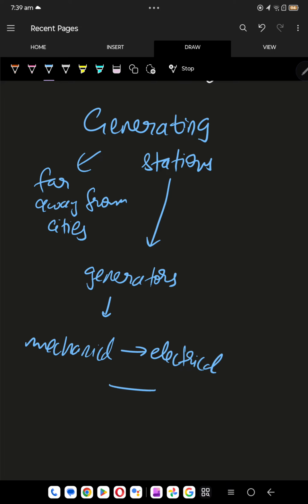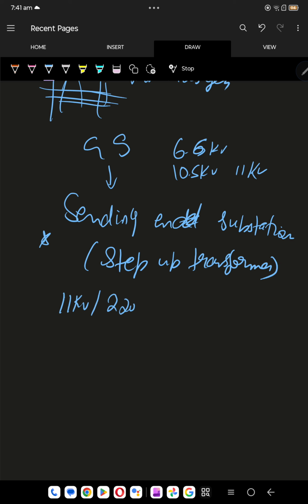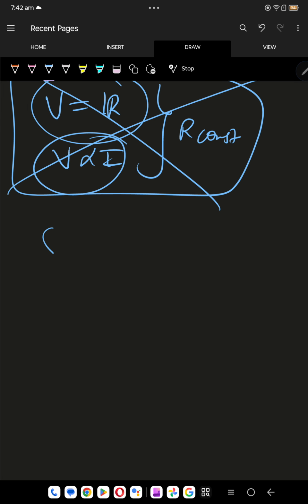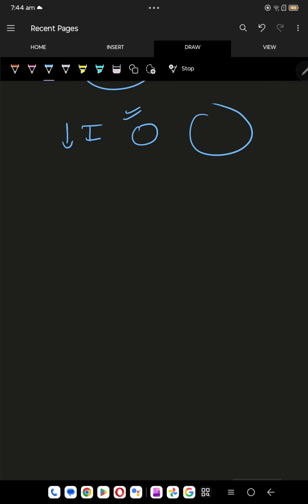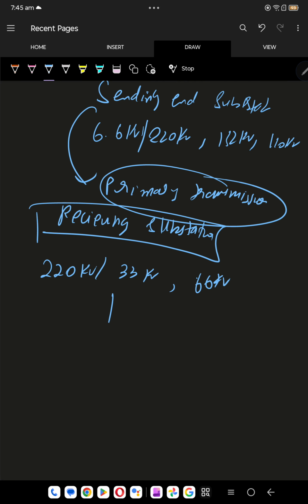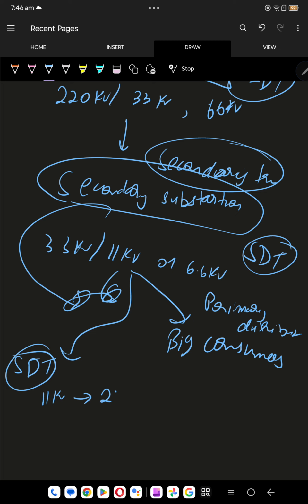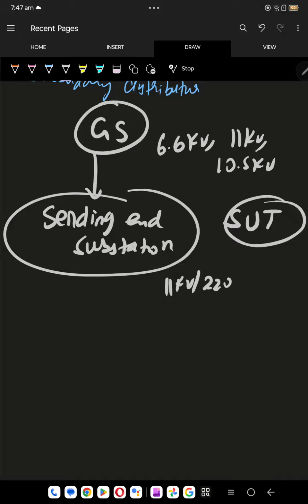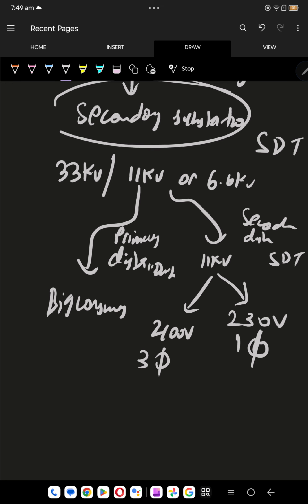Power system structure